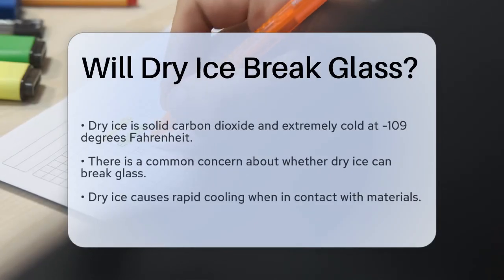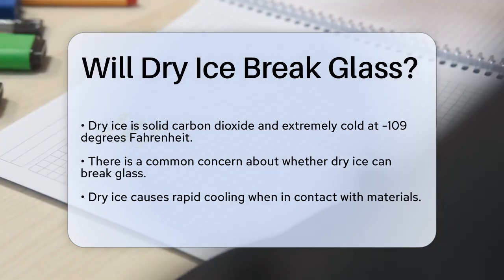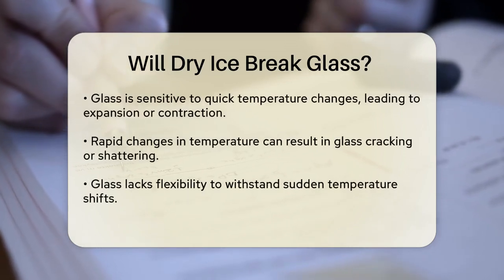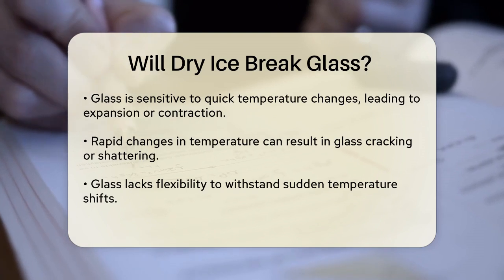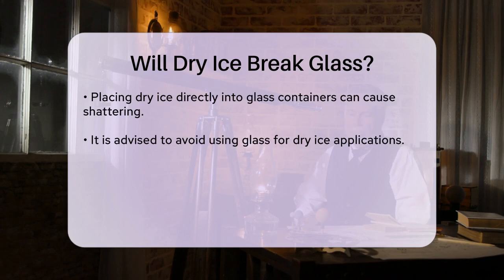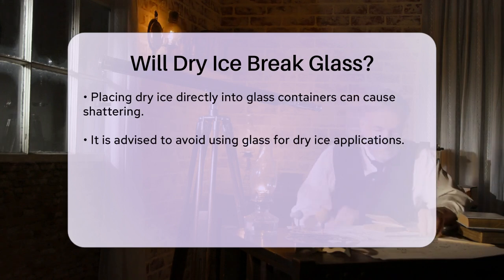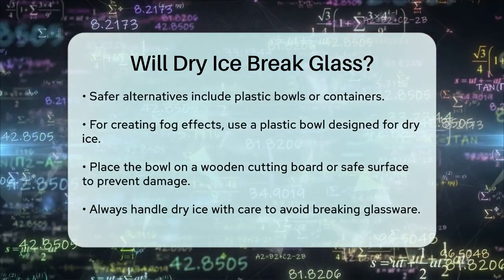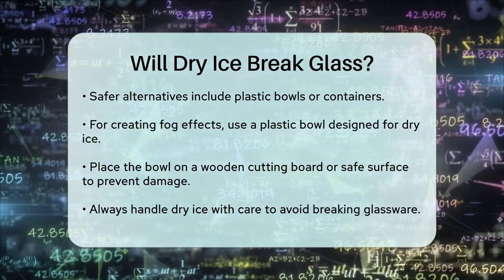Will Dry Ice Break Glass? - Physics Frontier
Will Dry Ice Break Glass? Have you ever thought about the effects of dry ice on different materials? In this informative video, we'll discuss the potential risks associated with using dry ice, particularly when it comes to glass. We'll explain how dry ice, being the solid form of carbon dioxide, can reach extremely low temperatures, and how this can impact various materials. Understanding the properties of glass and its reaction to sudden temperature changes is essential for anyone looking to use dry ice safely.

We'll also provide practical tips on how to handle dry ice to avoid accidents, especially when creating fun effects for parties or events. By choosing the right containers, you can safely enjoy the benefits of dry ice without the worry of damaging your glassware. This video is perfect for anyone interested in science experiments, event planning, or simply curious about the interactions between materials at different temperatures.